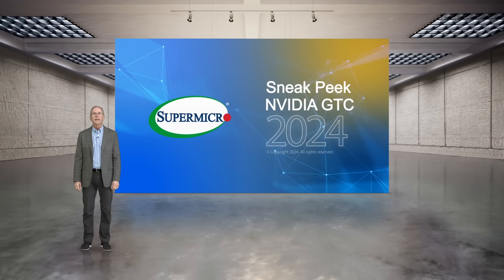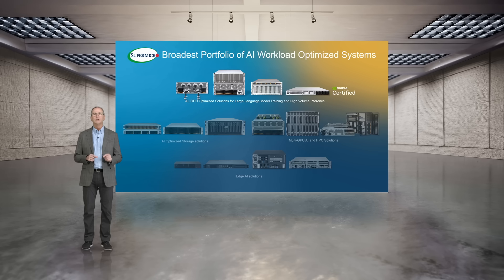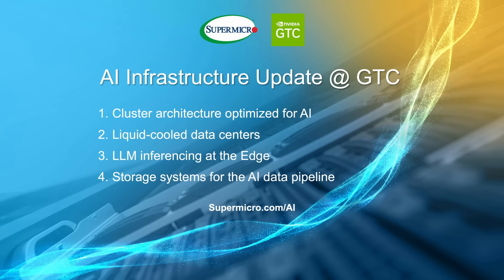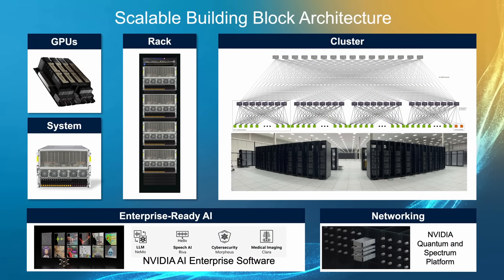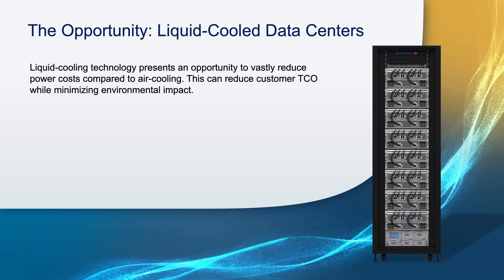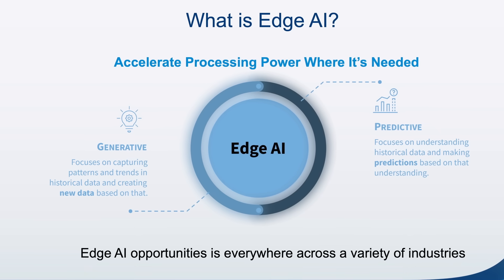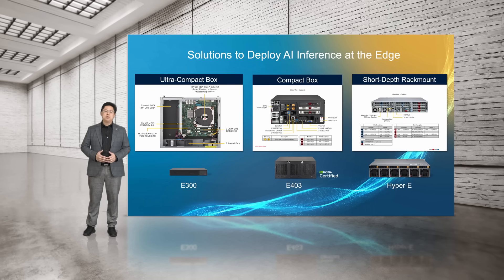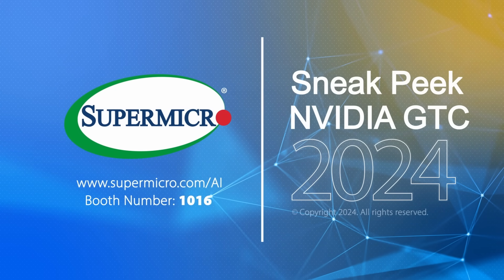Supermicro AI Infrastructure GTC24 Update: AI Rack Architecture, Liquid-Cooling, AI Storage, Edge AI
Supermicro is back in-person at NVIDIA's GTC 2024, the #1 AI conference for developers and industry professionals. This video highlights some of our latest GPU systems for AI and previews 4 of our GTC conference sessions about the key technologies that define the AI data center: liquid cooling, rack-scale architecture, storage, and Edge AI.

Attending GTC? Visit Supermicro at booth number 1016 to see a portfolio of cutting-edge AI and accelerated computing solutions, including our latest GPU systems and data center racks. Get a glimpse of the future of AI hardware with a showcase of next-generation technologies.

03:39 A Blueprint for LLM Cluster Architecture: Scaling to the World's Largest Deployments
06:18 Activating AI Infrastructure Breakthroughs in Density and Efficiency With Total Liquid-Cooling Solutions
08:14 Transform the Retail Experience: Architecting LLM Inferencing Systems for Edge Deployment
10:11 Accelerating AI Data Pipelines: A Case Study Featuring 25 Petabytes of Tiered Storage